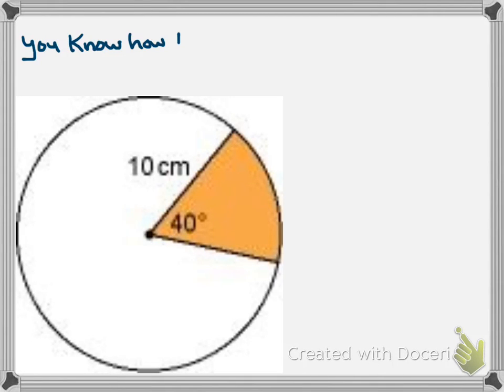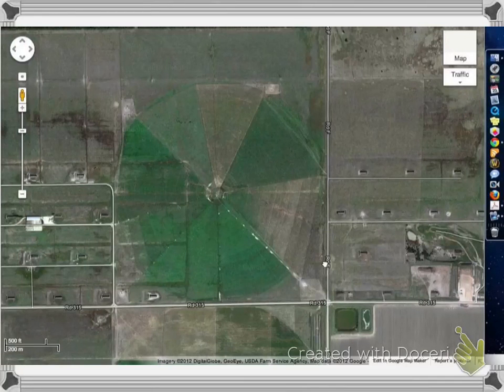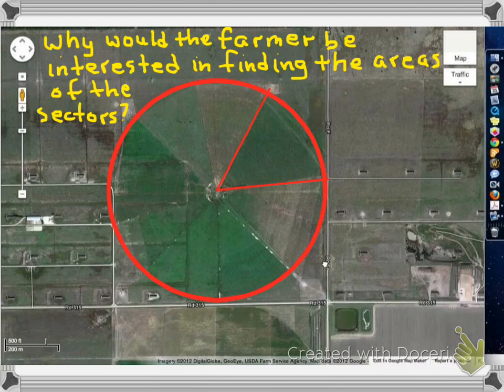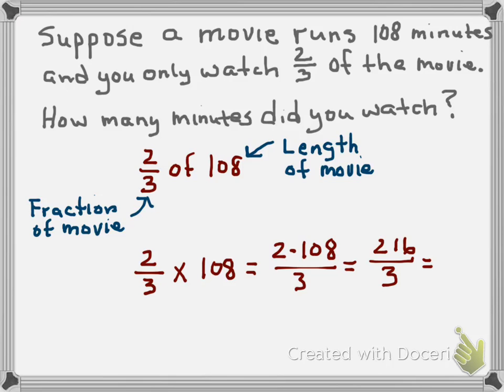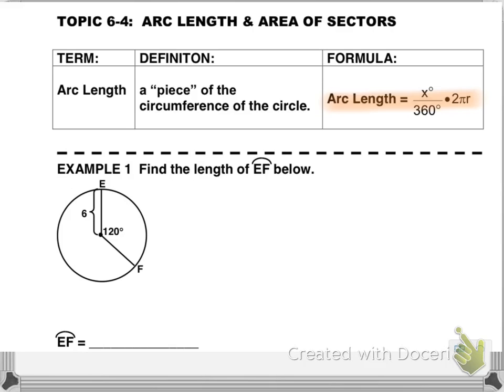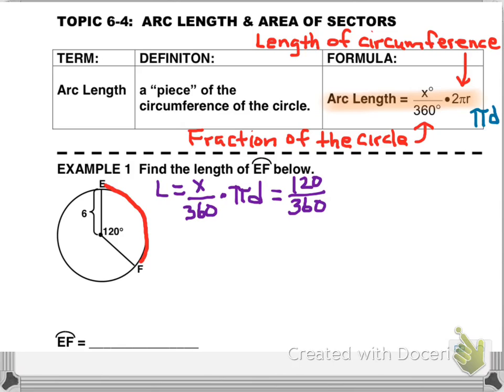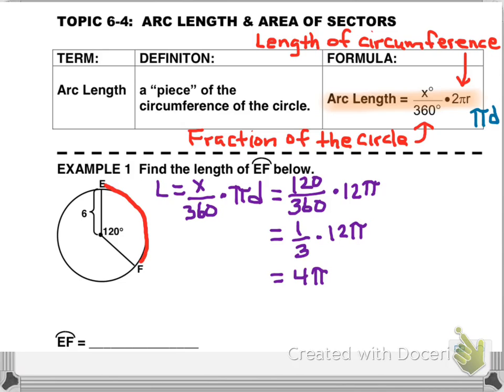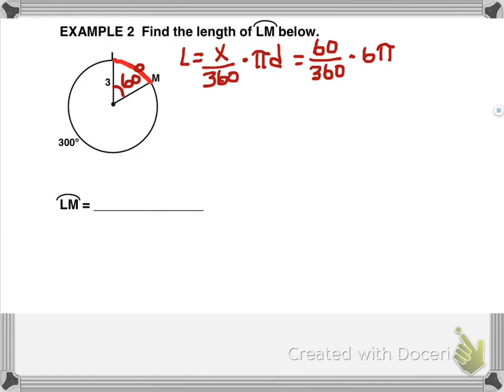Lengths of Arcs & Areas of Sectors Part 1